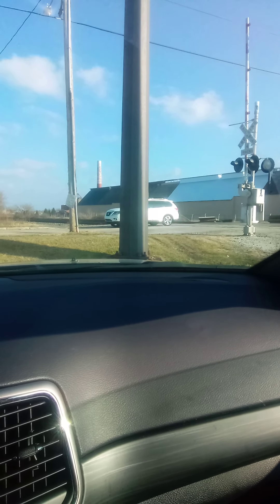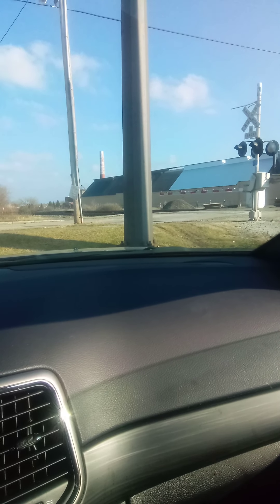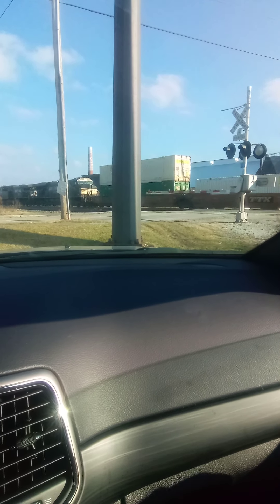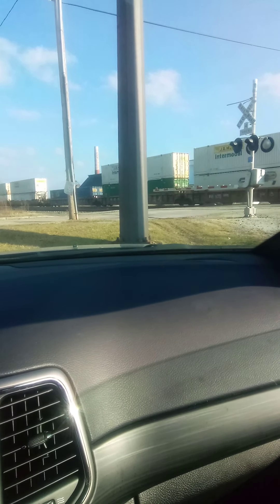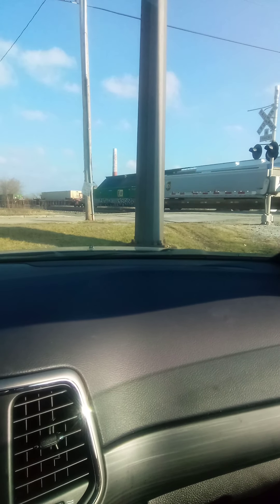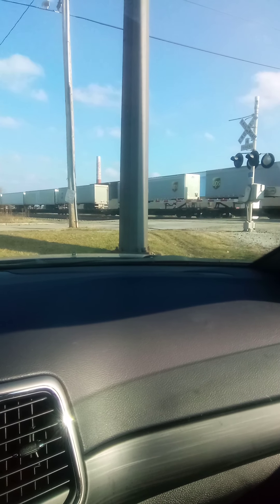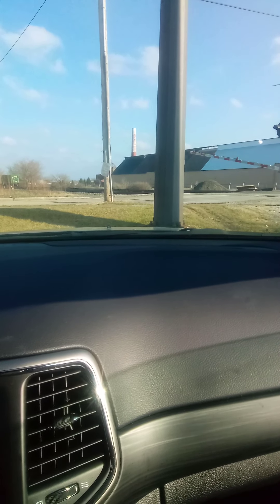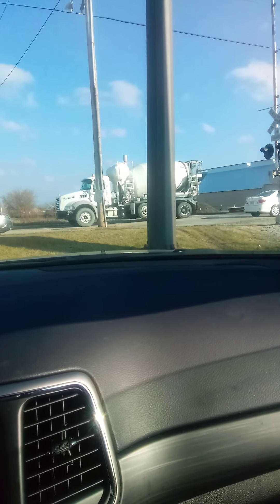Norfolk Southern 206 Intermodal Freight Train Heading East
at the Shell Gas Station in Erie Pennsylvania